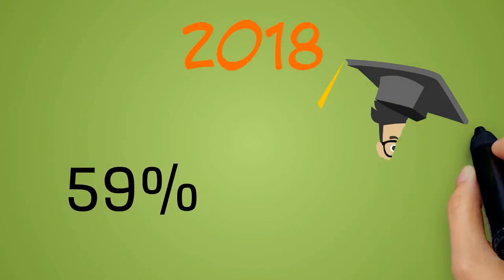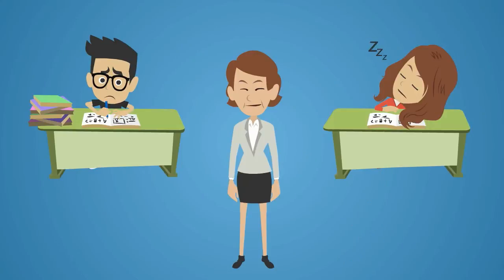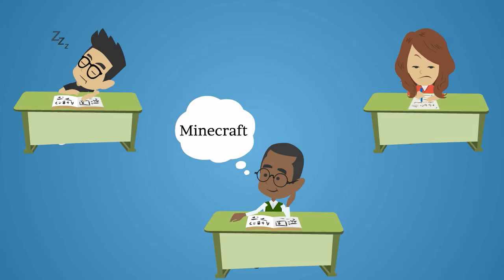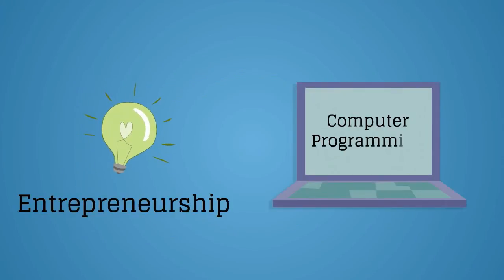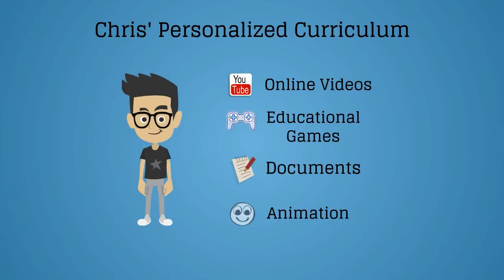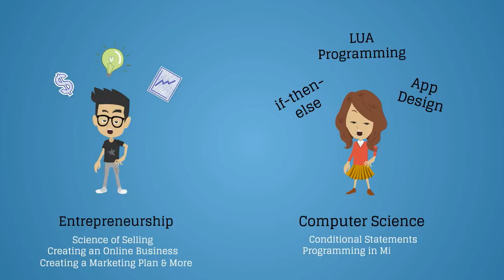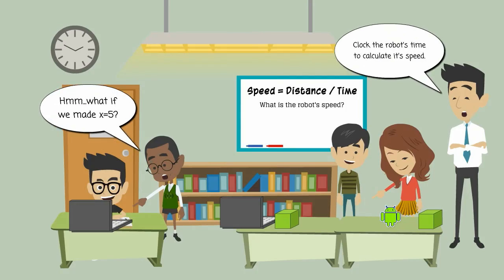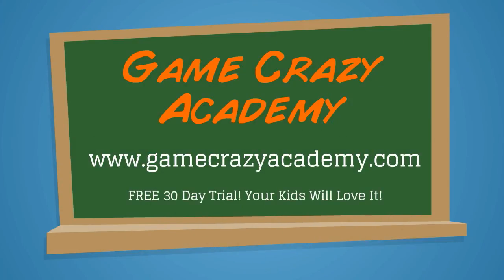What Is Game Crazy Academy?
Game Crazy Academy is a monthly club where kids can go to get personalized tutoring in Math and English. Our Guides use blended learning techniques to create a personalized curriculum for each child using a mix of online videos, games, documents, podcasts and more. Kids are in charge of their own learning and can review their Math & English playlist items at their own pace on their laptop. Kids who are struggling with their playlist material are pulled in to small group sessions or 1:1 tutoring.

In addition to Math & English, we also teach kids Entrepreneurship & Computer Science - 2 much needed skills that are not taught in the classroom today. Learning what goes in to starting a business, creating autonomous robots, designing video games, designing apps for mobile devices and more, kids apply theory to real world problems.

We are bringing fun and creativity back in to the classroom.